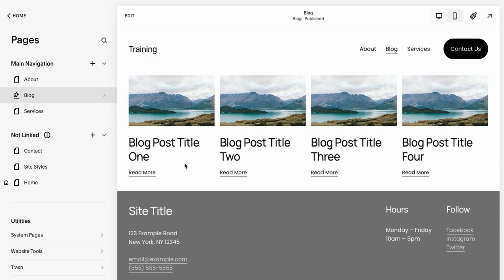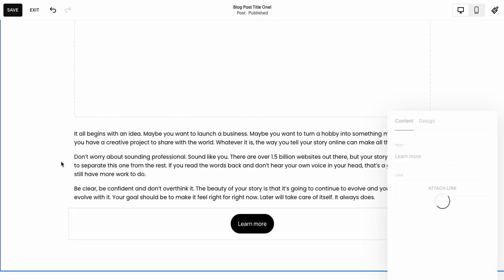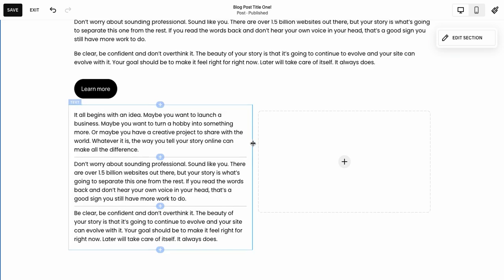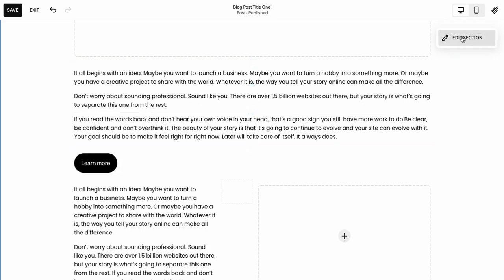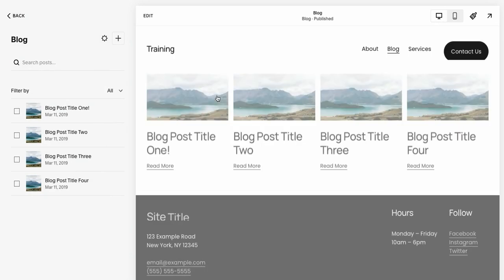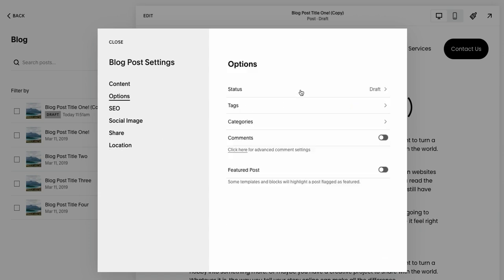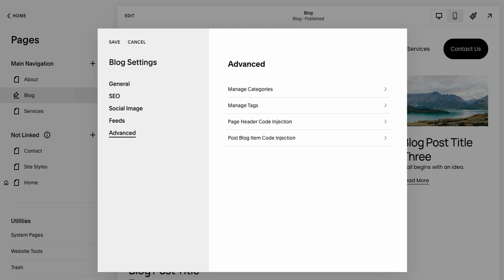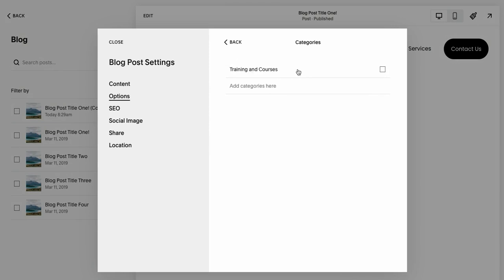Squarespace Blogging Basics: Setup, SEO & Layouts!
Starting a blog on your Squarespace site is easier than you think! In this comprehensive tutorial, I'll walk you through everything you need to know about setting up and managing a professional blog in Squarespace 7.1.

You'll learn how to create a blog page, write and format blog posts, organise content with categories and tags, choose the perfect blog layout, customise your blog design, set up post metadata and SEO, and manage published vs draft posts.